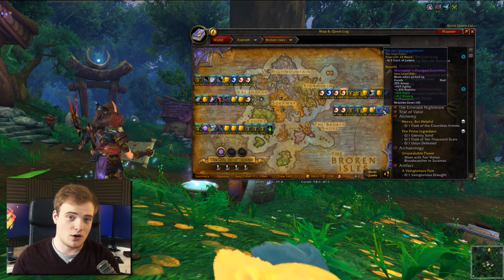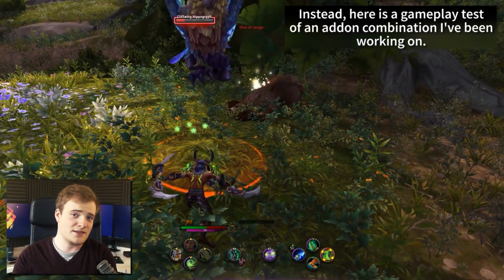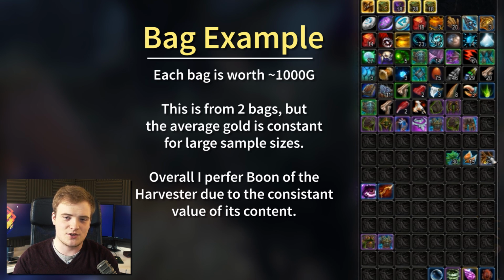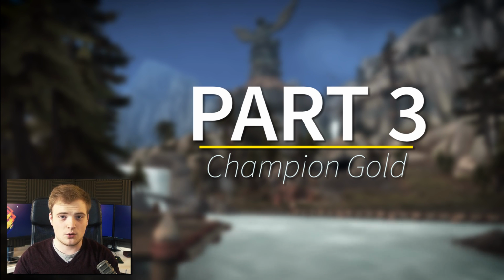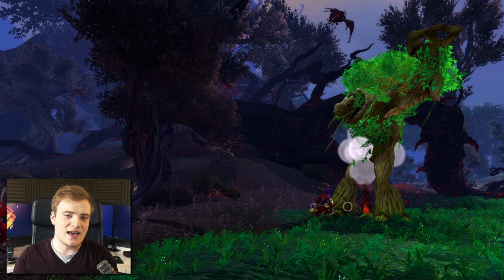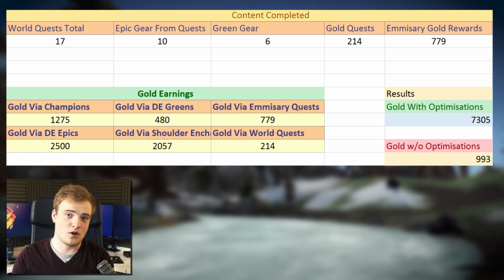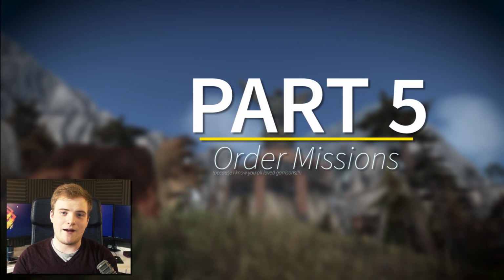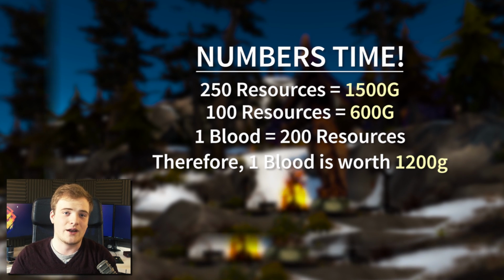Legion Gold Guide: Want To Earn 5x More Gold From Stuff You're Already Doing?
A few quick optimisations can net us thousands of gold with little extra effort. Great for making your monthly token payment or affording raid consumables.

- MMO-Champion.com
- WoWHead.com